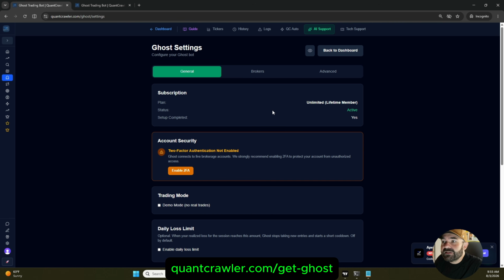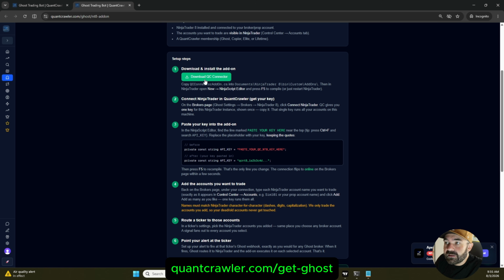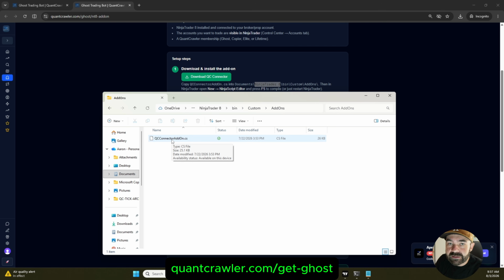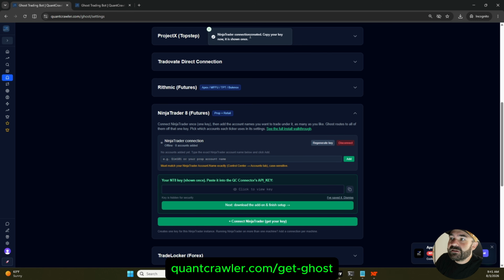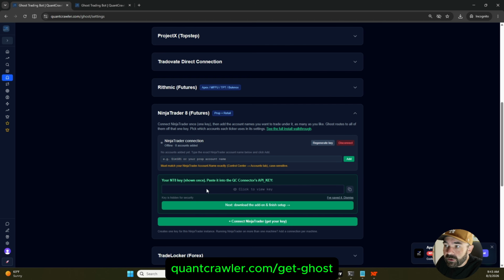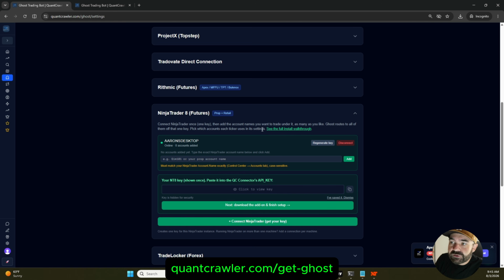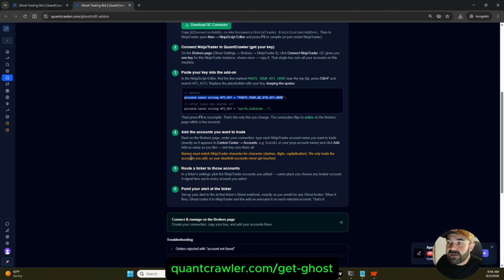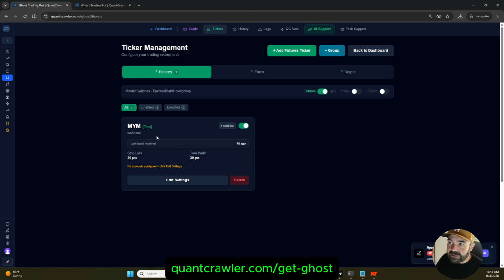NinjaTrader Is Finally Live on Ghost — The Most Requested Feature Ever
After months of requests, NinjaTrader is officially live on Ghost. This is the complete, start-to-finish setup walkthrough — connector install, key generation, account linking, everything.

NinjaTrader is now the 10th broker connection available inside Ghost. This one comes with an honest disclaimer up front — NinjaTrader setup is not a one-click OAuth connection like the other brokers on the platform. If you're brand new to NinjaTrader itself, take time to learn the platform first before attempting this integration. If you're an experienced NinjaTrader user, this walkthrough is built for you.

Critical requirement before you start — NinjaTrader must be running and connected at all times for orders to execute. This is not cloud-based. If NinjaTrader is closed, queued orders simply wait and expire — they do not execute remotely. Serious users run NinjaTrader on a dedicated always-on machine or a 24/7 VPS. Confirm NinjaTrader 8 is installed and your accounts are already synced before beginning this setup.

Full setup process, step by step:

Step 1 — Download and install the QC Connector. From Ghost's Brokers settings tab, click NinjaTrader 8 → Connect → follow the linked walkthrough. Download the QC Connector add-on and copy it into your NinjaTrader install directory (Documents → NinjaTrader 8 → bin → Custom → AddOns). Open NinjaTrader → New → NinjaScript Editor → press F5 to compile. This pulls the connector into NinjaTrader and finishes installation.

Step 2 — Generate and paste your connection key. Back in Ghost's Brokers → NinjaTrader 8 page, click Connect NinjaTrader to generate your key. Important — this key is shown ONCE, for 30 seconds, then it's gone permanently. If you miss it, you have to regenerate a new one from scratch. Copy it immediately, then paste it into the QC Connector add-on inside the NinjaScript Editor, on the line marked "paste your key here" (line 30 in the current build). Press F5 again to recompile with your key saved.

Security note that matters — never share this key with anyone, for any reason. Nobody on the QuantCrawler team will ever ask you for it. If someone has your key, they have direct routing access to your NinjaTrader accounts.

Step 3 — Add your NinjaTrader accounts. Back on the Brokers page, type each NinjaTrader account name exactly as it appears in your NinjaTrader Control Center — this is completely character-specific, including capitalization, digits, and dashes. A mismatched character means the account won't route correctly. You can add an unlimited number of accounts. Only accounts you explicitly add here will ever receive trades — anything not listed stays completely untouched, which protects any old or inactive accounts from accidental routing.

Step 4 — Route a ticker to your NinjaTrader accounts. In Ghost's Tickers settings, select your NinjaTrader account from the account dropdown just like any other broker connection, complete your normal webhook routing, and save. You can edit a saved account name later (via the pencil icon on the Brokers page) if you notice a capitalization mismatch after the fact.

Multi-broker fan-out works exactly the same way it does across every other broker on the platform — a single ticker can route to NinjaTrader, Tradovate, and ProjectX simultaneously from one webhook alert, letting one signal fan out across every connected broker at once.

This integration went through real beta testing before release, and the beta group specifically helped get NinjaTrader running reliably before today's launch. NinjaTrader automation through Ghost is live and available right now.

=== HASHTAGS ===